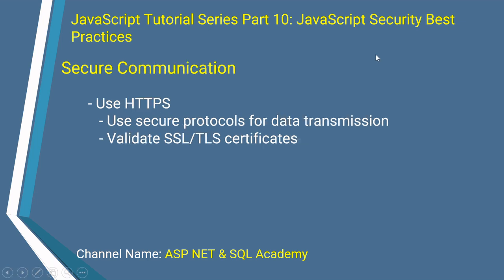Part 10: JavaScript Security Best Practices